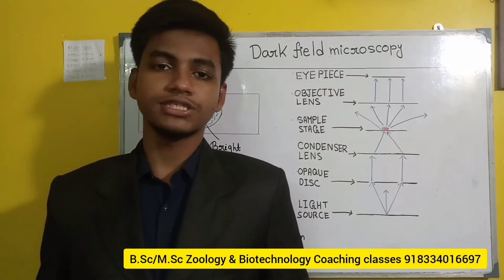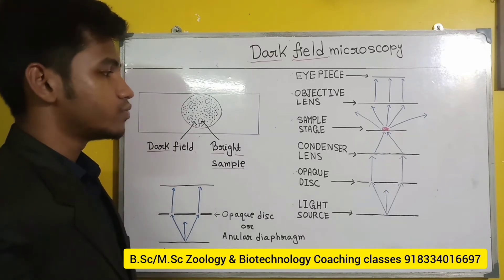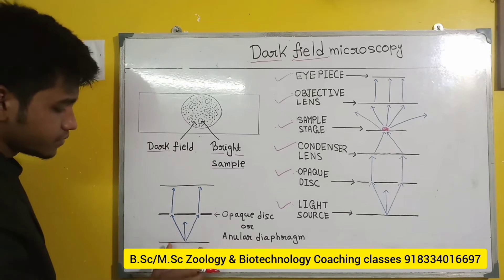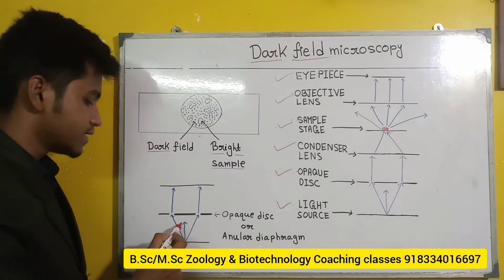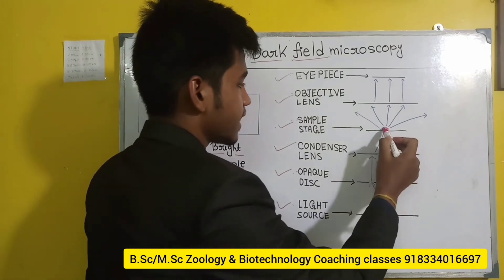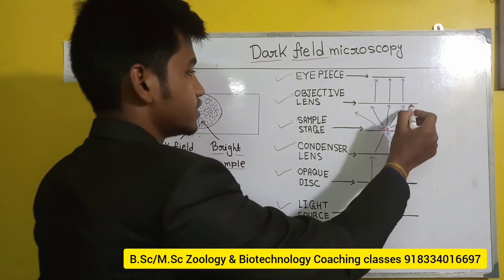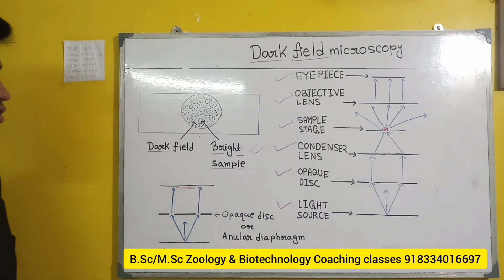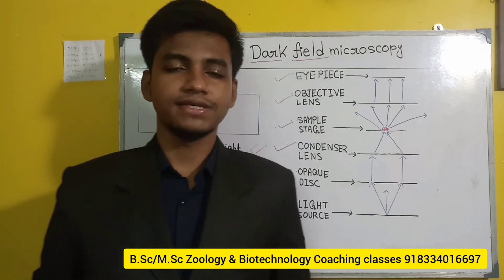Dark field microscopy principle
Dark field microscopy principle - This microscopy lecture is going to explain the Dark field microscopy principle and working in details. Dark field microscope is widely utilized in the imaging of small specimens. Dark field microscopy is a type of light microscopy that is used to visualize biological samples. This video explains the following topics in detail:
1. Dark field microscopy principle
2. Dark field microscopy working
3. Dark field microscope structure and set up
4. Dark field microscope principle and working
5. Dark field microscope uses
6. Applications of dark field microscopy.